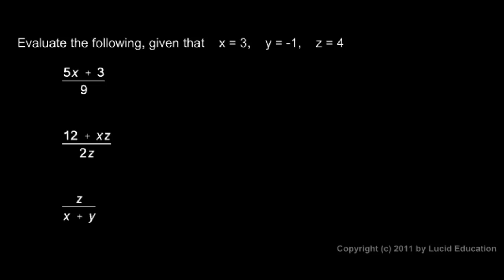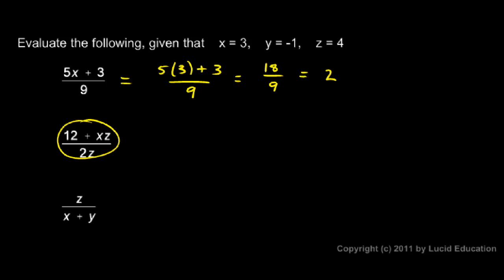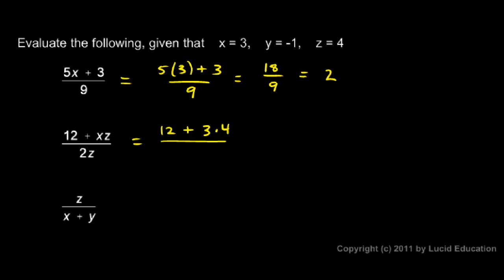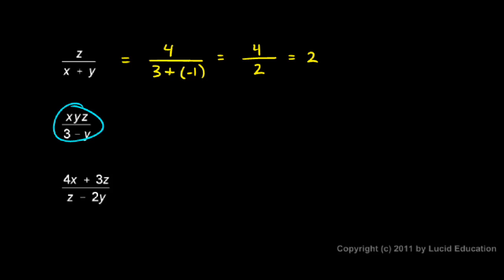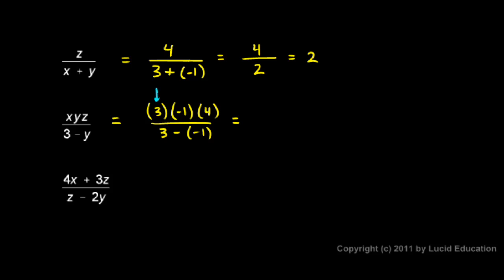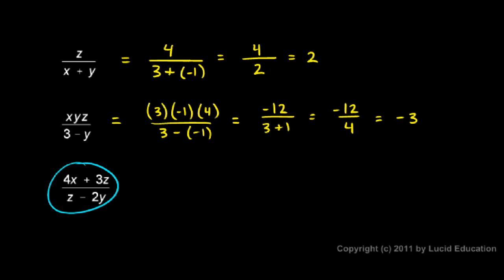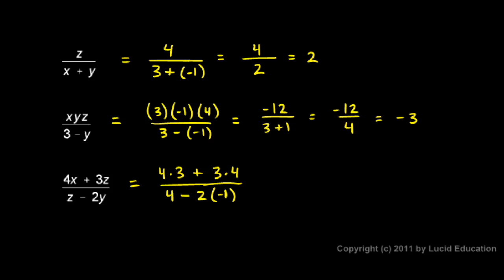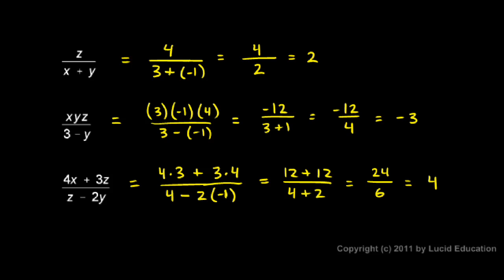Prealgebra 2.07d - Fractions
Some more examples of evaluating expressions for given values of the variables.  These examples all involve fractional expressions.  From the Prealgebra course by Derek Owens.